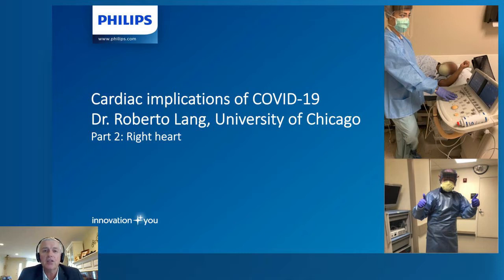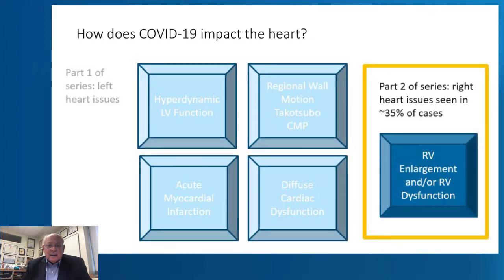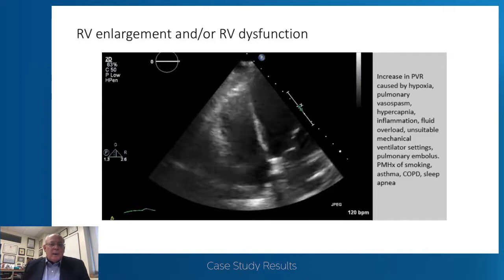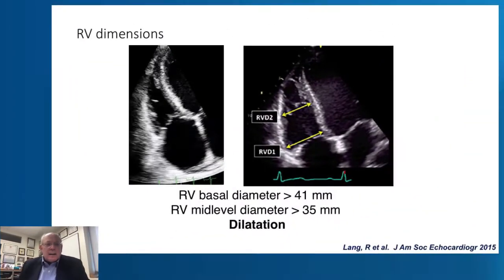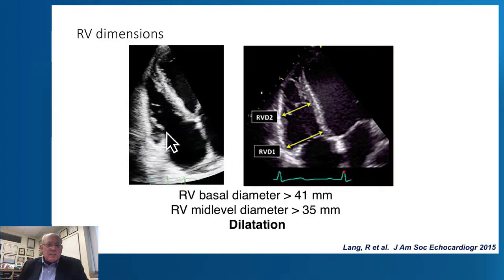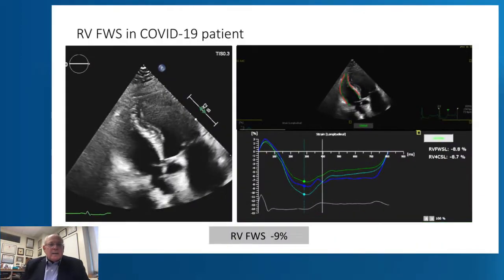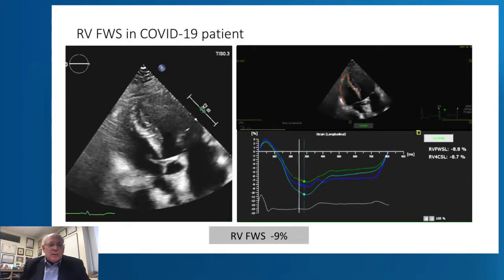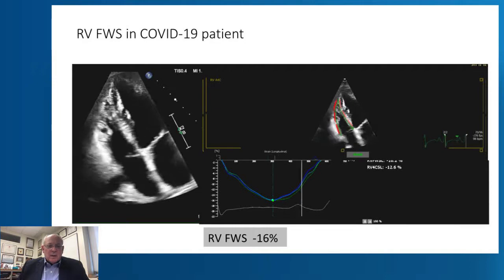Cardiac implications of COVID-19 with Dr. Roberto Lang from the University of Chicago (Part 2)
Learn about how COVID-19 can affect the right side of the heart in part two of this video interview with Dr. Roberto Lang from the University of Chicago.